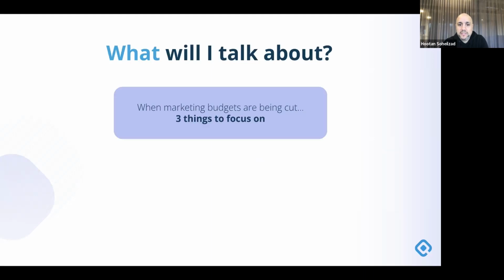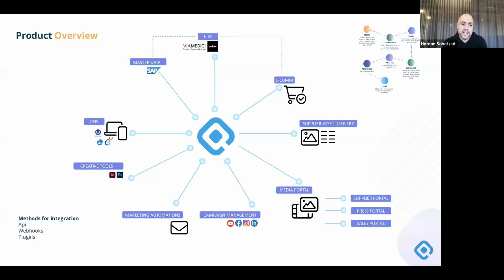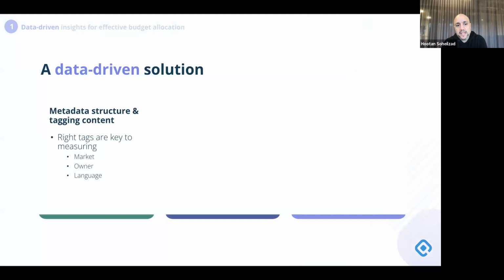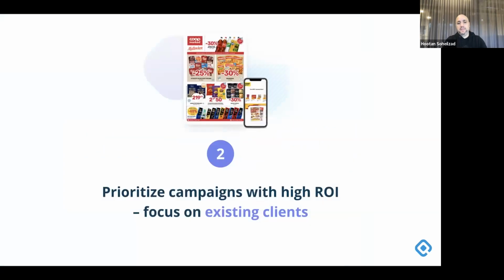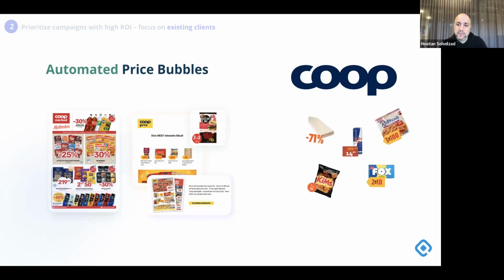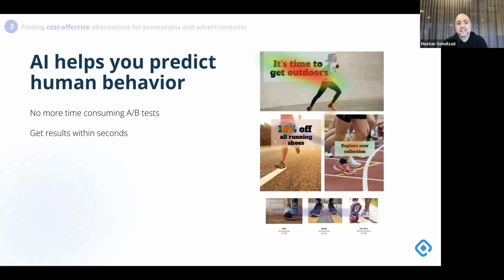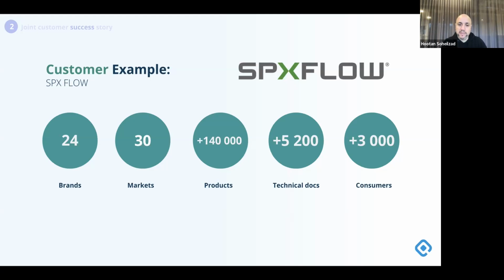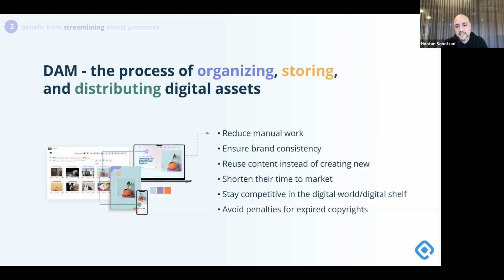QBank DAM Tech Webinar